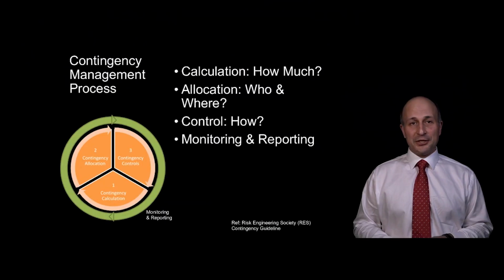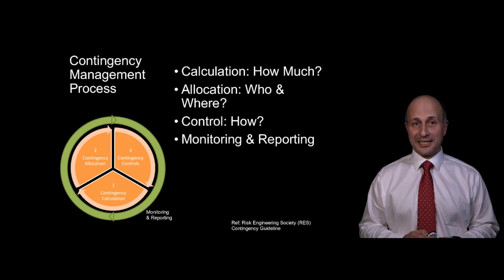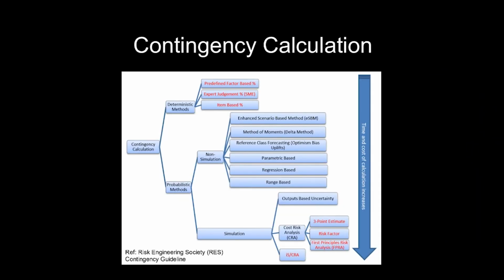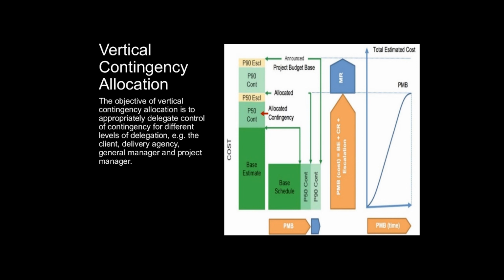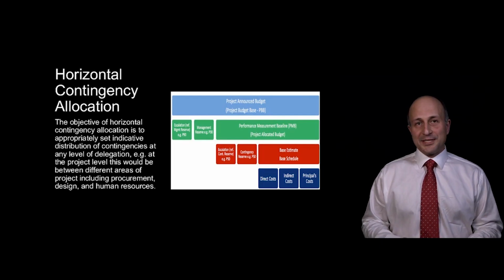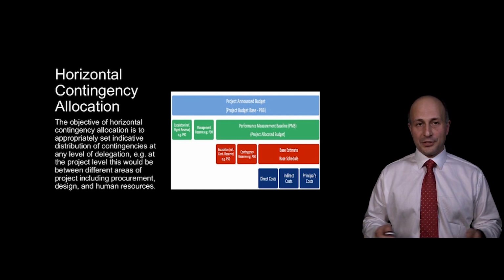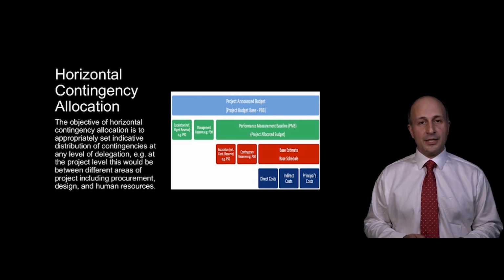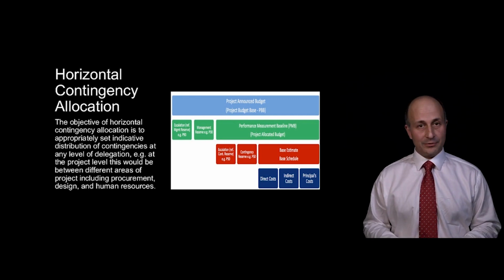Project Cost & Schedule Contingency Management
Project Contingency (cost and schedule) Management Process including calculation, allocation and controls - Western Sydney University - Risk Engineering Society (RES)